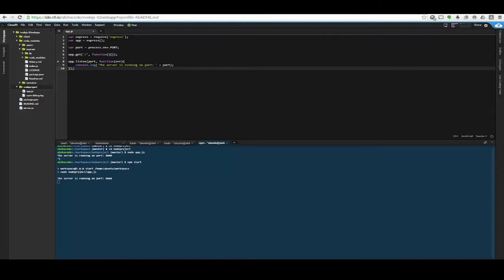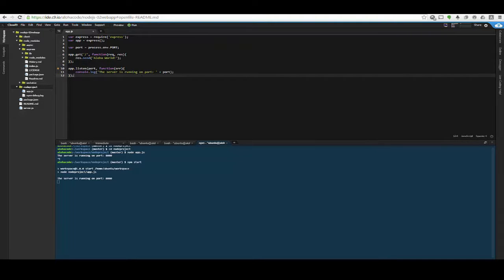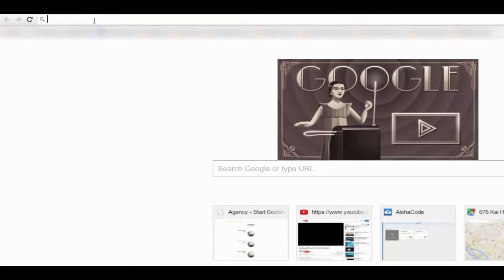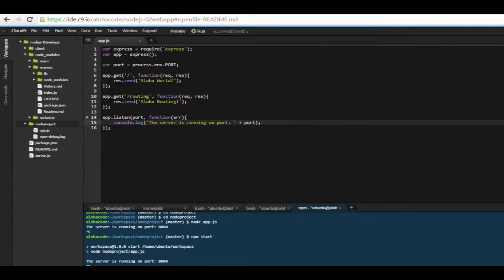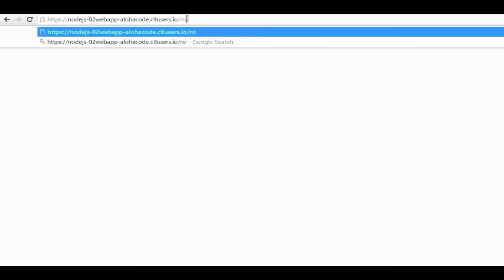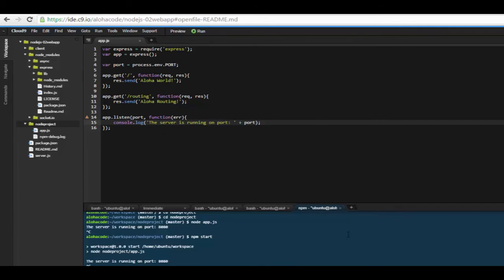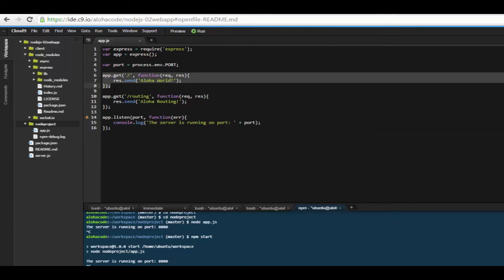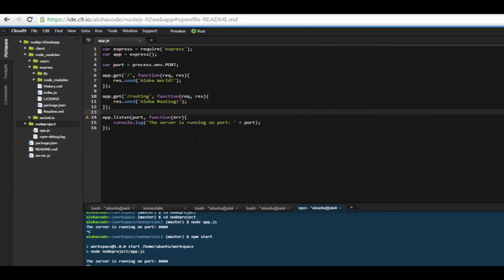15 Routing With Express